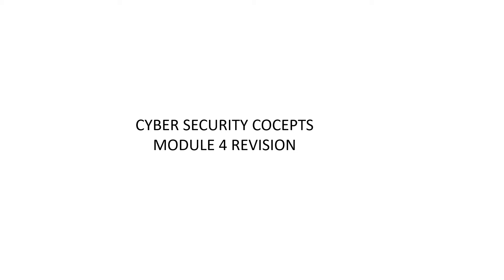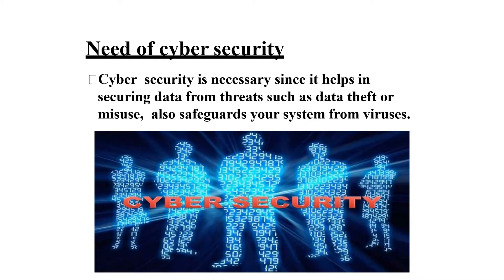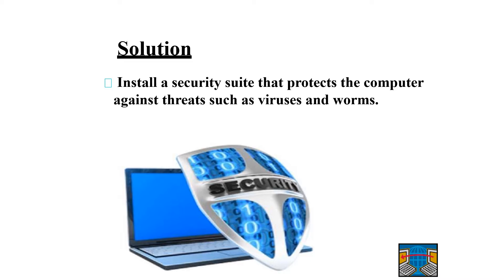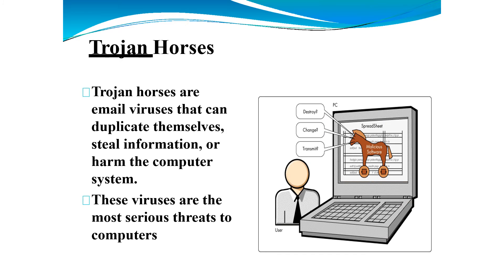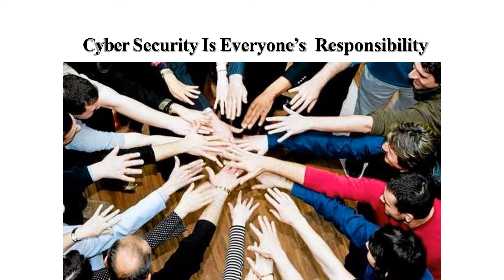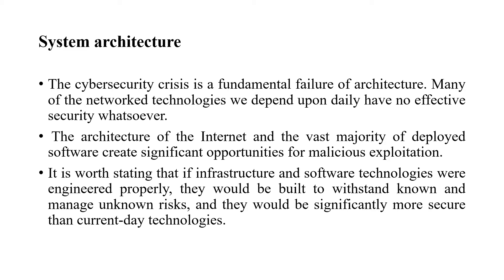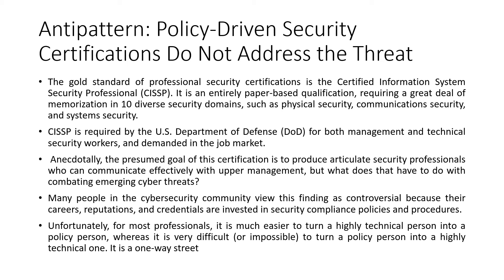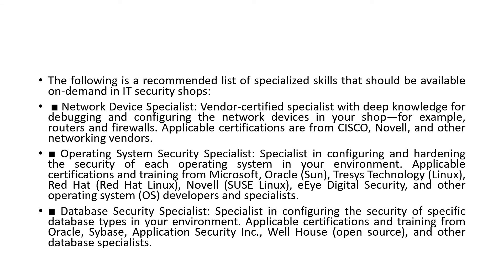8SEM-NCS-CYBER SECURITY BY ZACHMAN FRAMEWORK-MODULE 4-REVISION